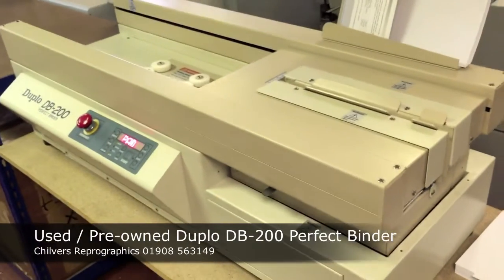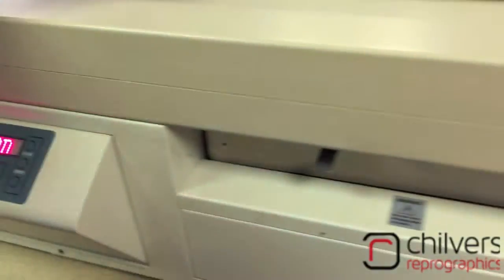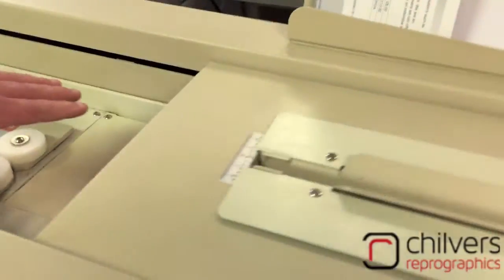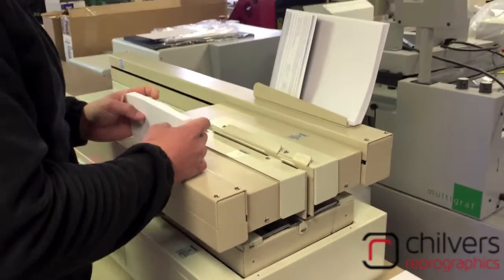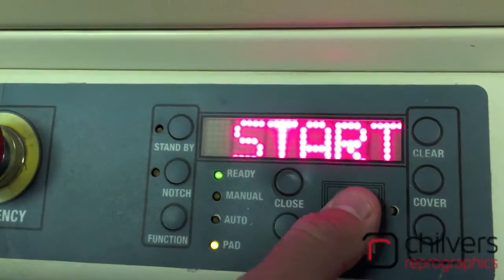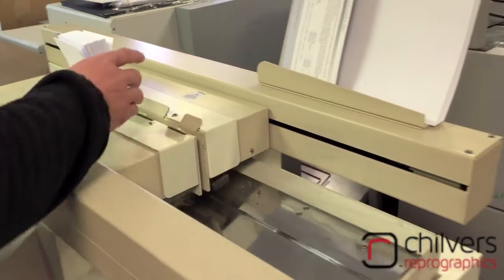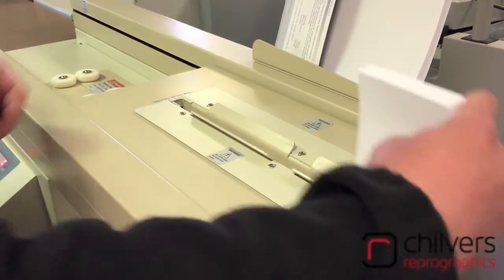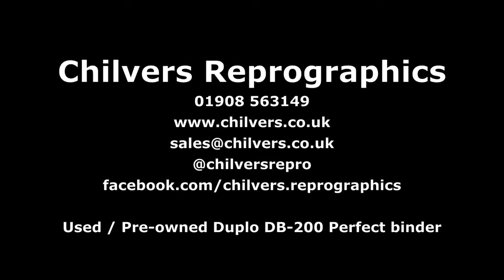Duplo DB-200 Perfect Binder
Simplicity of operation makes the DB-200 ideal for short run books. The binding process includes a double pass over the notching system to ensure thorough glue penetration. Low maintenance and simple mechanics result in a reliable machine which operates on a bench top at up to 200 books an hour. The wrap around clamp and cover nipping table deliver a high quality product which belies the way it was produced. This is a user-friendly manual perfect binder that does not compromise quality.